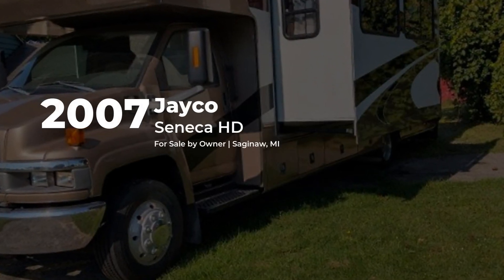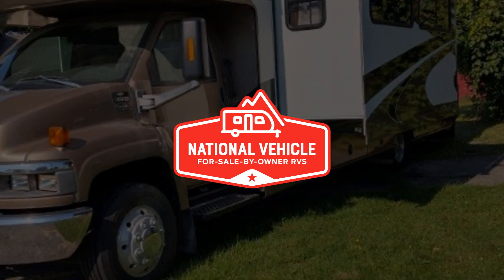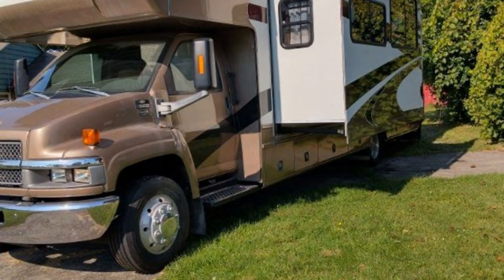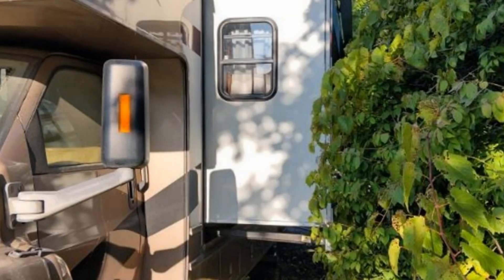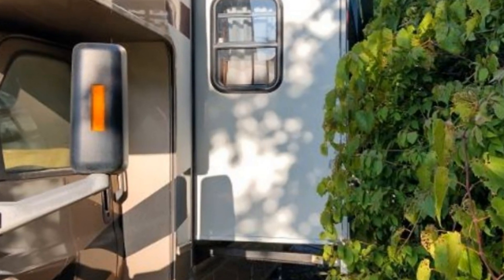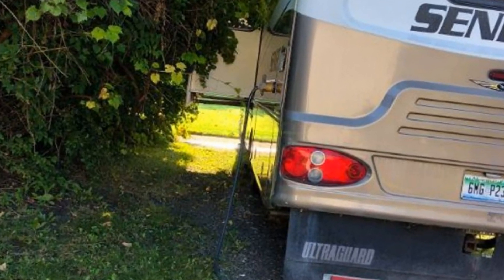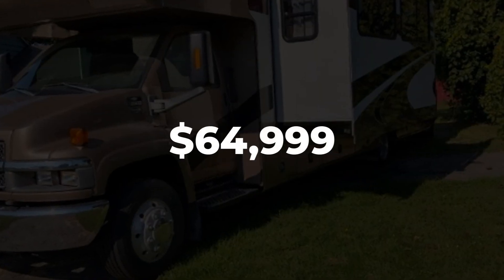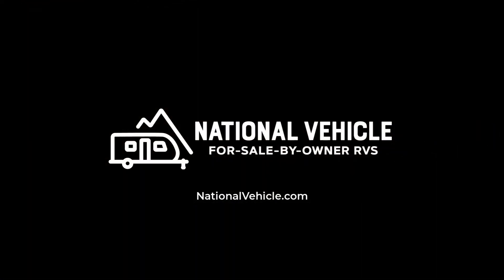2007 Jayco Seneca HD 34SS - For Sale by Owner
This Jayco Seneca HD is For Sale by Owner and marketed by National Vehicle, the worlds largest for-sale-by-owner marketplace.

2007 Jayco Seneca HD 34SS 35' Class C Motorhome. Chevy 5500 Duramax 6.6L Diesel Engine, 2 Slide Outs with Toppers, Awning, Sleeps 6, Dual A/C Units.

Imagine driving off to all of your favorite destinations in this Jayco Seneca HD Class A coach. Model 34SS offers dual slide outs for extra interior space, plus so much more!

Step inside and take a look back at all of the convenient features that would make any journey enjoyable. The kitchen area features everything you need to prepare great meals on the go including a sink, a three burner range with microwave/convection oven, and a refrigerator/freezer. There is also plenty of storage for all of your dry and canned goods.

The living area includes a sofa so you can relax during the daytime, and even take in a little television with surround sound. At night the sofa can transform into sleeping space for family or overnight guests.

This coach features a bathroom complete with shower, toilet, and a sink with a medicine cabinet above for your convenience.

The master bedroom offers a spacious retreat thanks to the queen bed. You will find clothing storage, a TV, plus a bit of overhead storage too.

Additional Features:
8-cu.-ft. flush-mount refrigerator with double door
Bi-fold recessed cover for stove
Oversized oven
Large Pantry
2 TVs
CD/Stereo
Cable Ready
Outside Shower
Onan 7500-watt Quiet Diesel generator w/auto-changeover
Furnace
Smoke Detector
LP Gas Detector
Backup Camera
Cruise Control
CO Detector
Entertainment Center above the captain's chairs
Removed Table and chairs- customizable space
2 New chassis batteries
6 New tires
50 Amp service
No Pets
No Smoking

Fresh water holding tank 63 Gallons
Grey water holding tank 41 Gallons
Black water holding tank 51 Gallons0